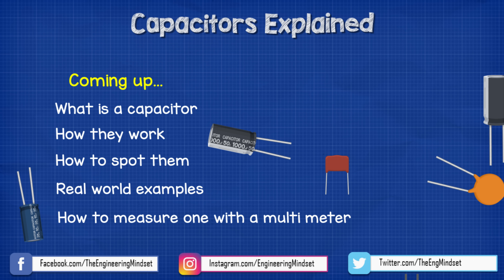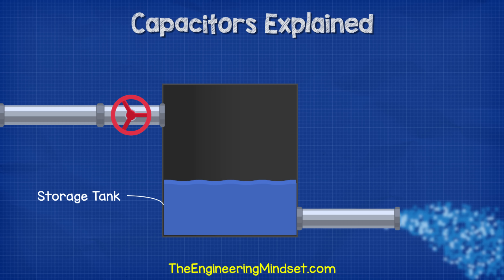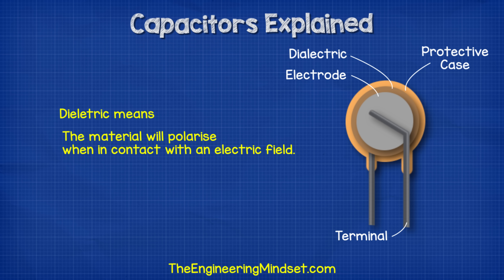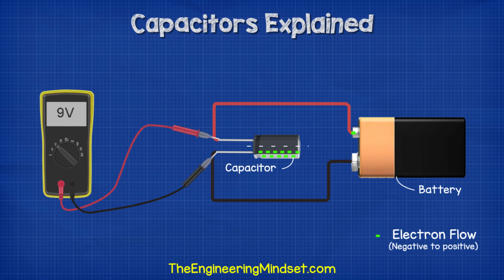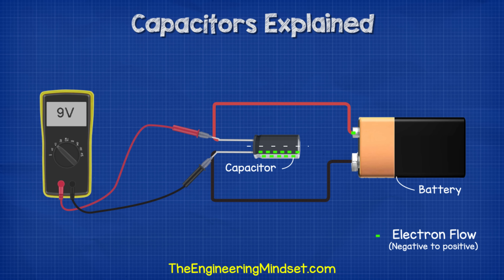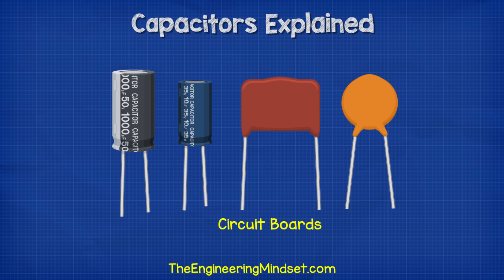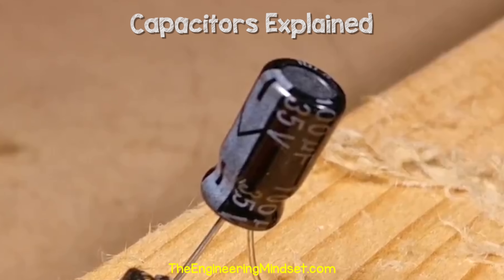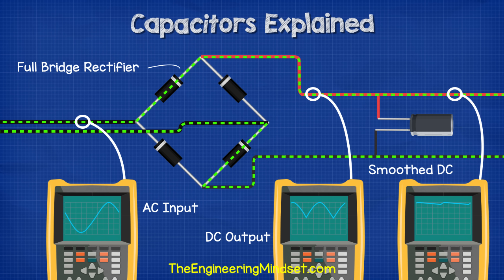Capacitors Explained - The basics how capacitors work working principle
Capacitors Explained, in this tutorial we look at how capacitors work, where capacitors are used, why capacitors are used, the different types. We look at capacitors in Power factor and full bridge rectifiers to convert AC to DC.

energy storage, circuit analysis lectures, electrolytic capacitor, electrical engineering, capacitors in series and parallel.